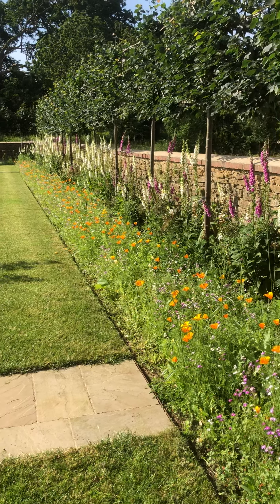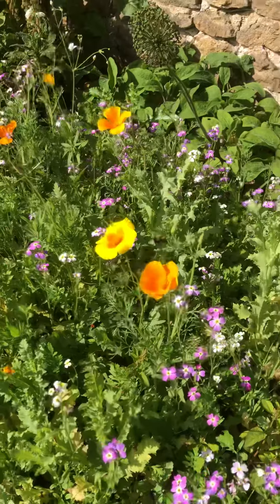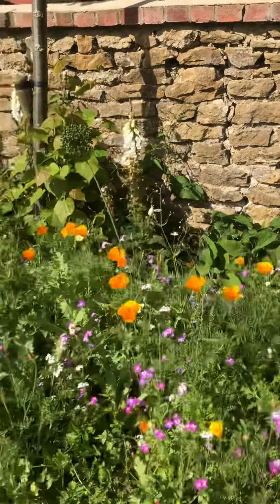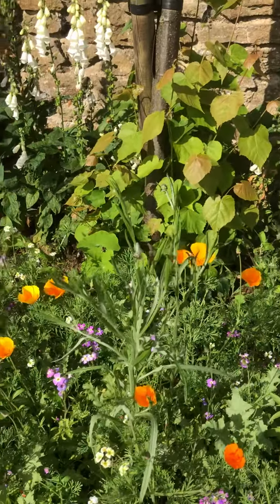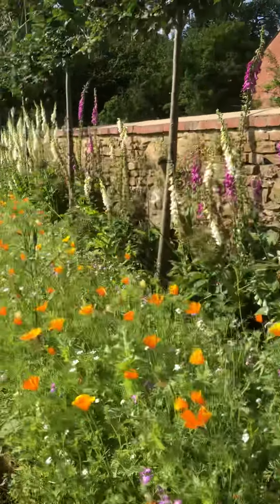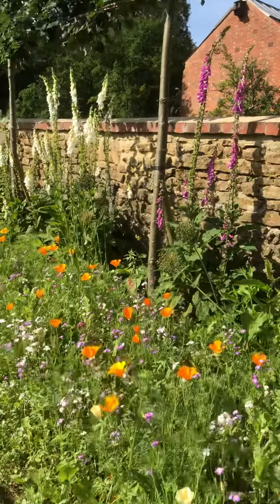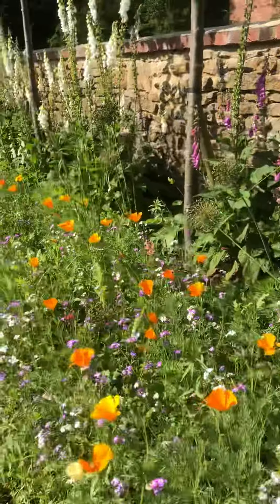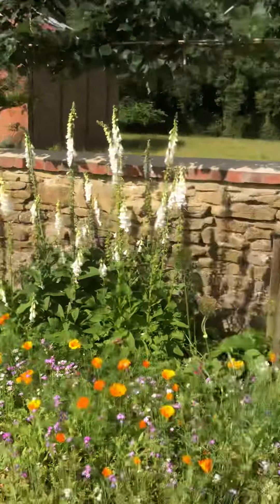Cottage Garden seed mix